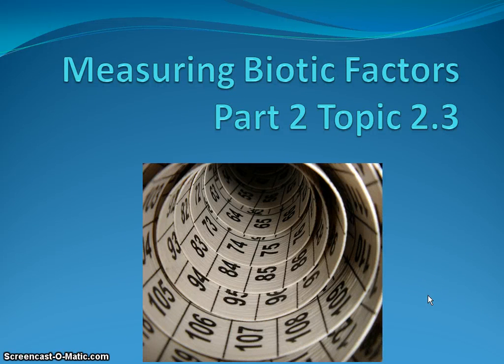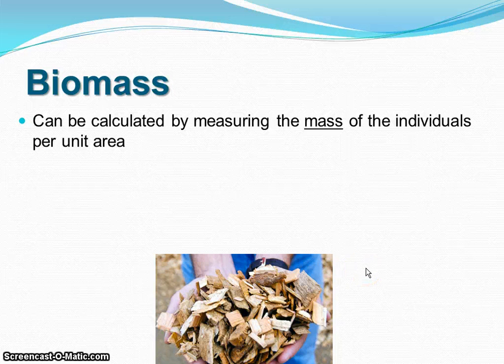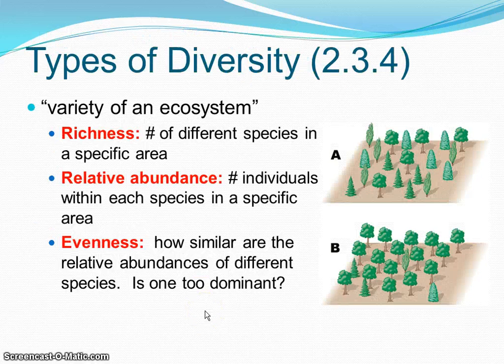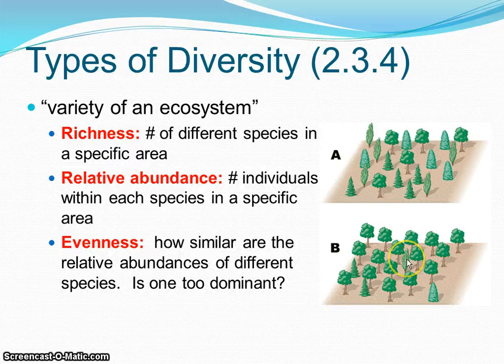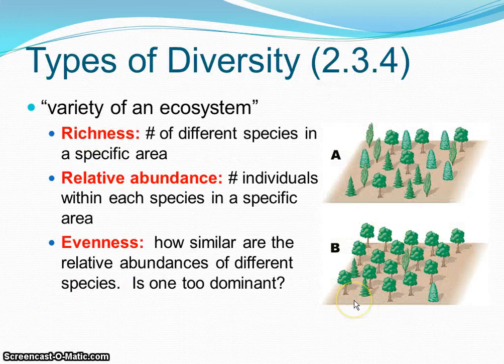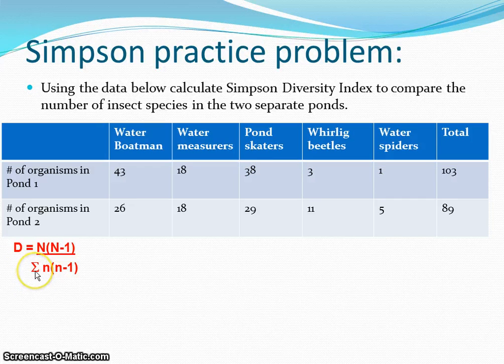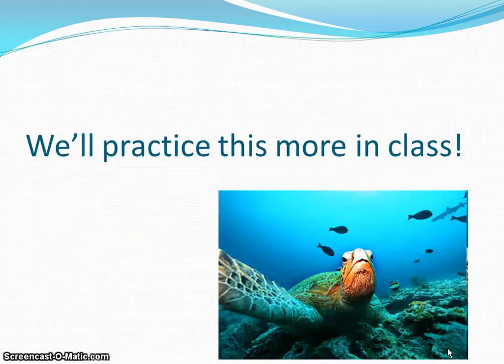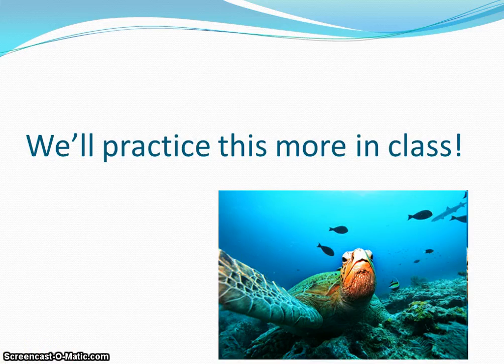2.5 Measuring Biotic Factors Part 2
Focus on Simpson's diversity index